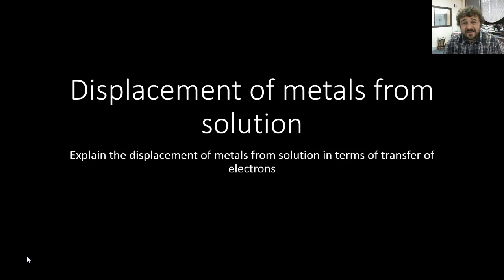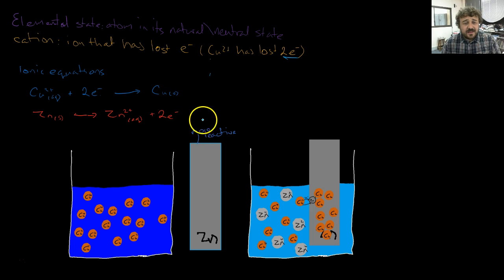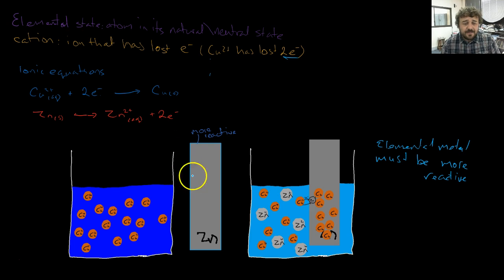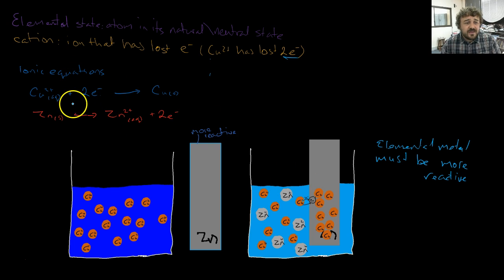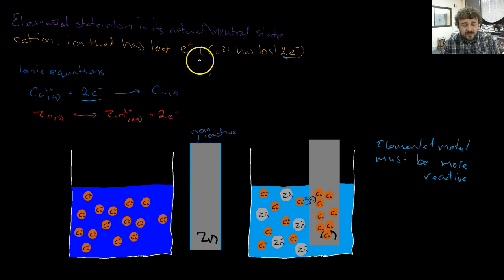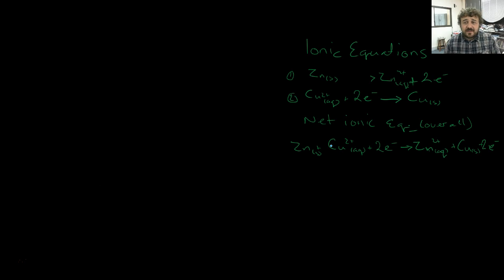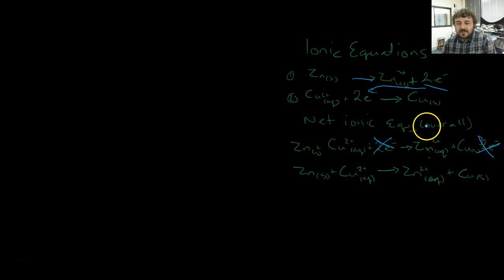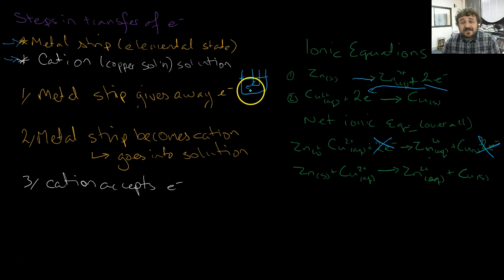Displacement of metals from solution